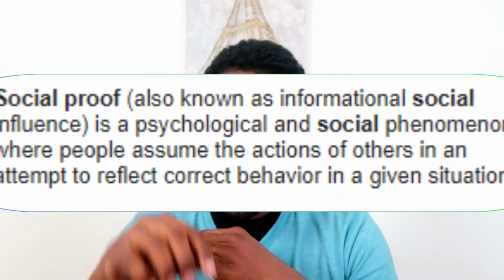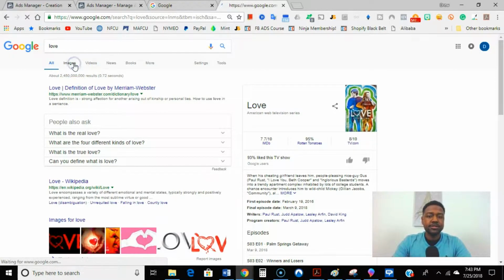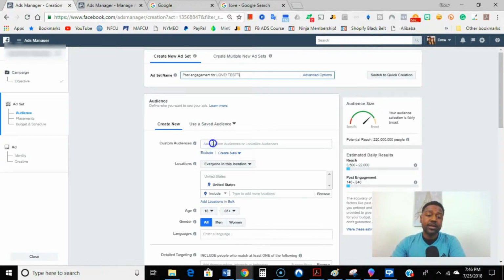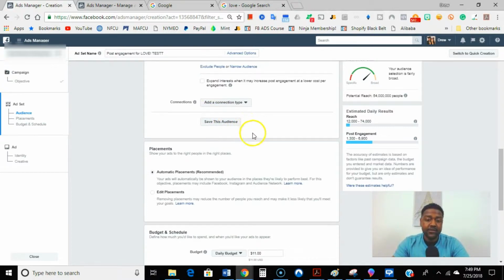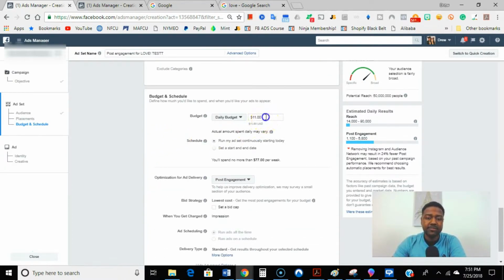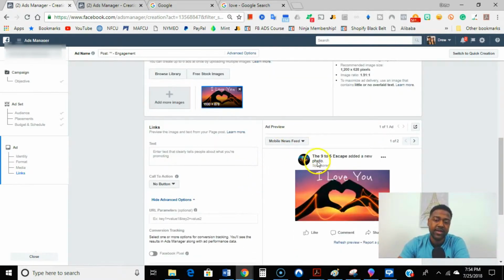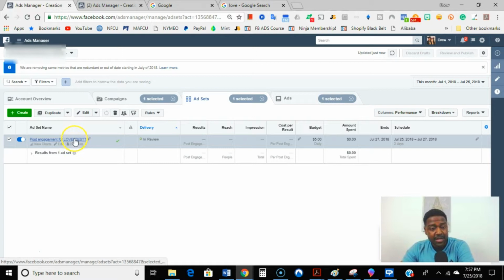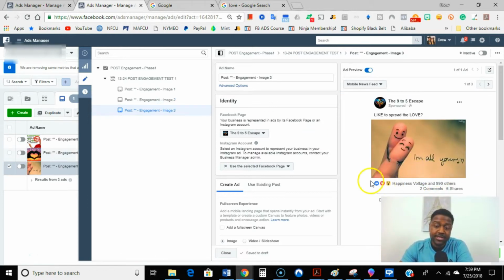How to get INSANE Social Proof for your Ads in less than 24 hrs (Proof!) - Affiliate Marketing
How to get INSANE Social Proof for your Ads in less than 24 hrs (Working 2019)

In this video we go Step-by-Step on how to generate MASSIVE SOCIAL PROOF IN A FRACTION OF THE TIME! I was able to get amazing social proof in 24 hrs, you can generate much more if you have a continually running ad. Not a new trick, but I wanted to be sure to provide an updated version for 2018 since Facebook Ads Manager has changed quite a bit in recent time.

  If you have any questions feel free to join our free Facebook group where we are building a community geared towards building passive income through eCommerce (Amazon, Shopify) and Affiliate Marketing!
 The goal is to be FREE, where your time is the REAL Currency!

CREDITS:

How to Love (feat. Sofia Reyes) (Boombox Cartel Remix)
Artist
Cash Cash
WMG; EMI Music Publishing, LatinAutor, ARESA, BMG Rights Management, UBEM, Sony ATV Publishing, LatinAutor - SonyATV, CMRRA, SOLAR Music Rights Management, and 12 Music Rights Societies